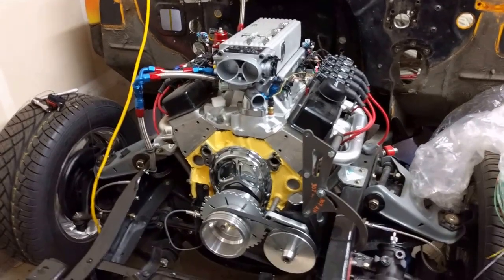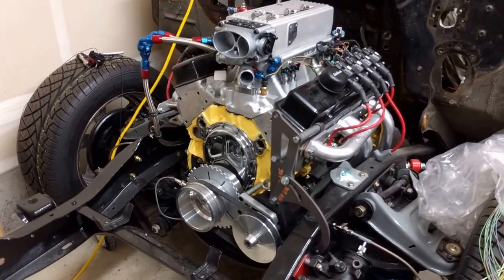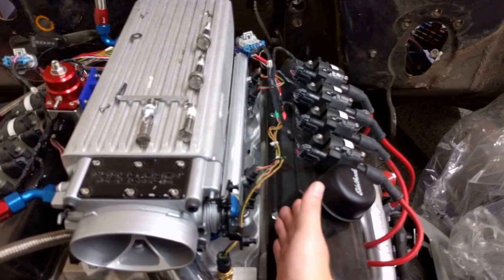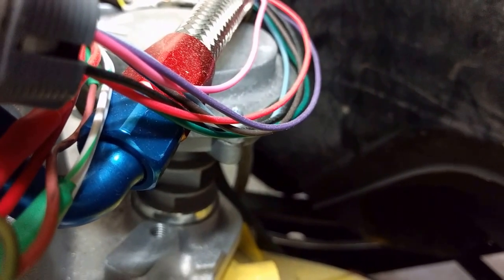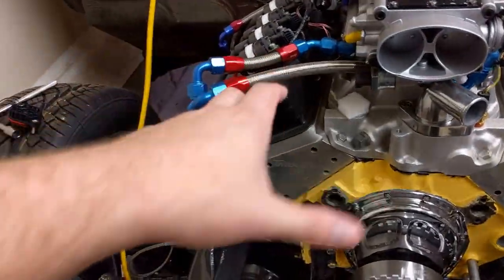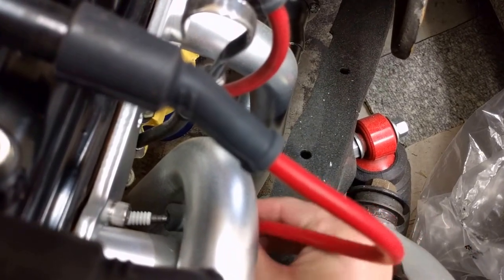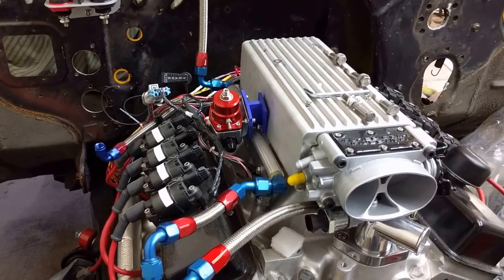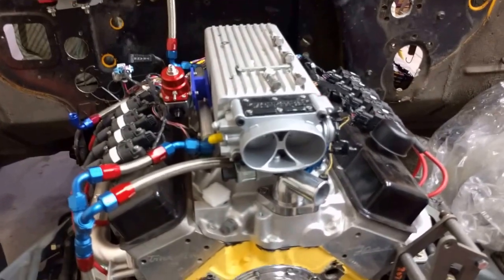Gen 1 Small block Chevy with sequential fuel and spark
Here is a walkthrough of my engine systems on my "Second Chance" 1966 GMC build.

For my crank trigger, sensor, and computer system/wiring I bought them